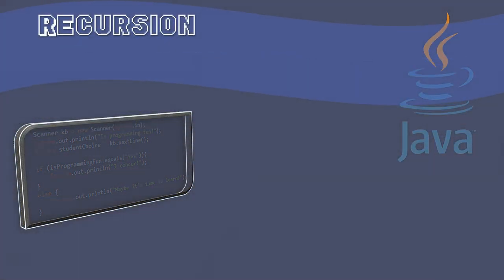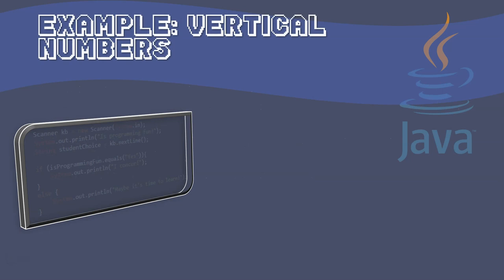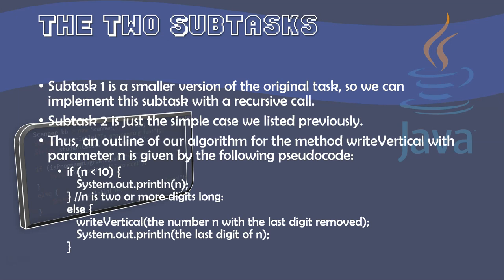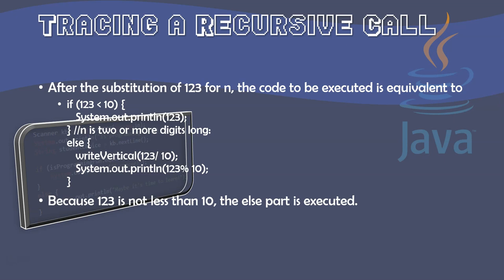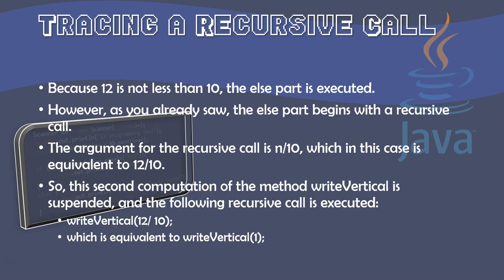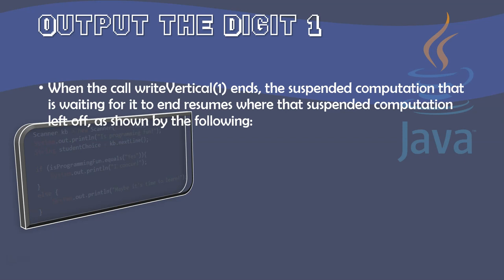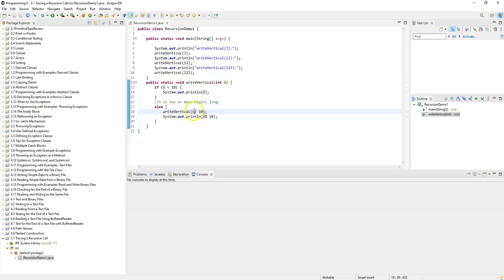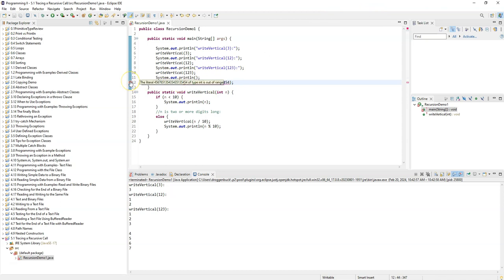5.1 Tracing a Recursive Call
Taking our first look at recursion.